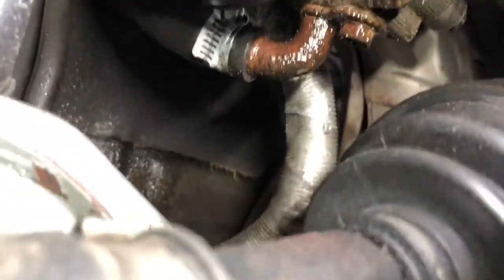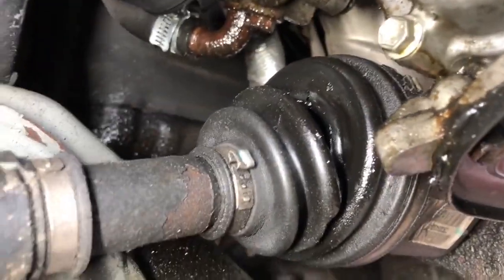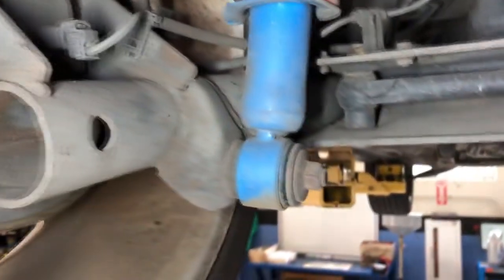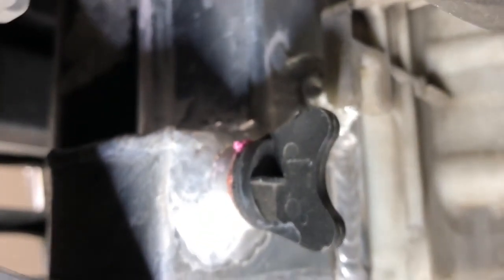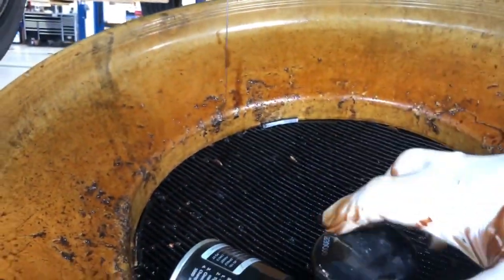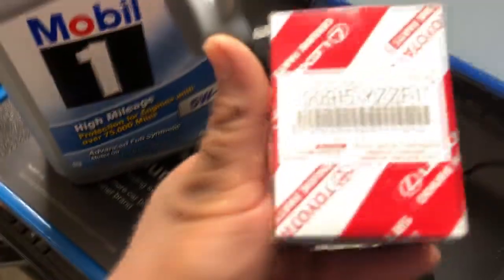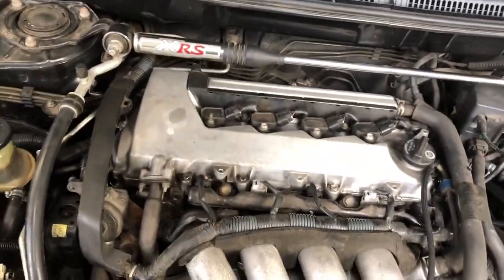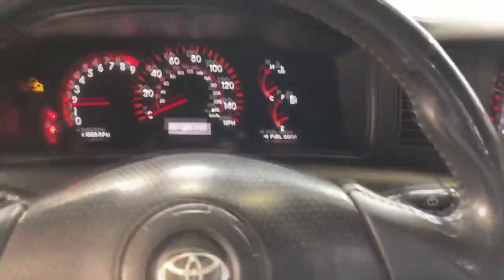First oil change after 1zz oil pan install on my Corolla XRS (05-06)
First oil change after replacing my oil pan to the 1zz engine and my new exedy stage 1 clutch.